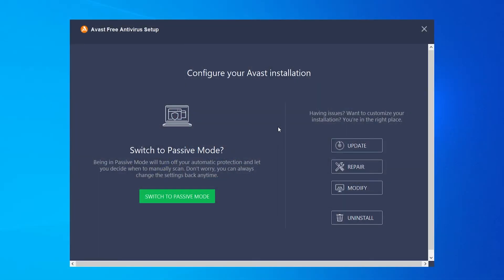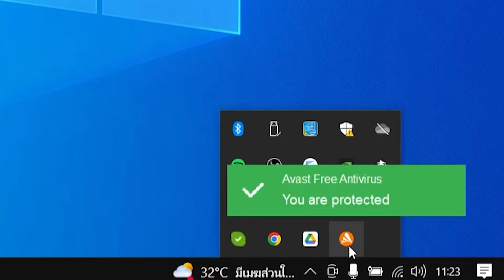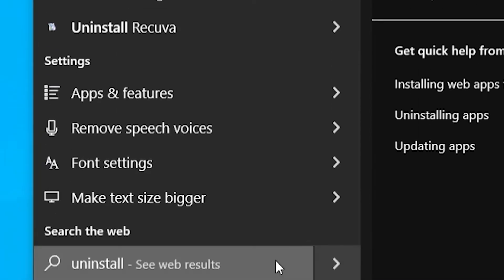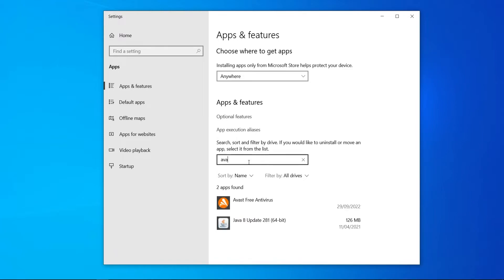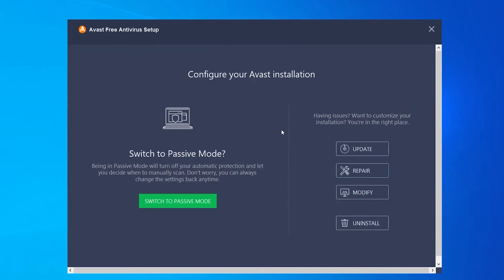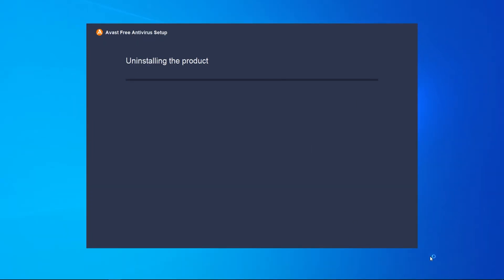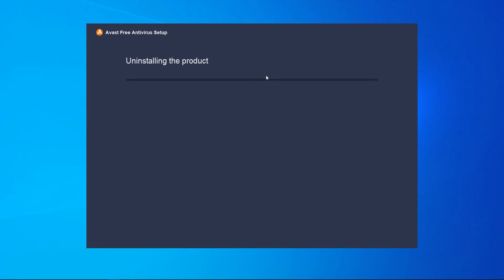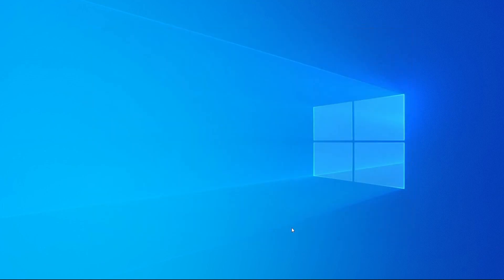How To Uninstall Avast Antivirus on Windows 10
Learn how to uninstall Avast antivirus on Windows 10. This is a simple video designed to solve your problem quickly. If you have any questions about uninstalling Avast, post them in the comments below.